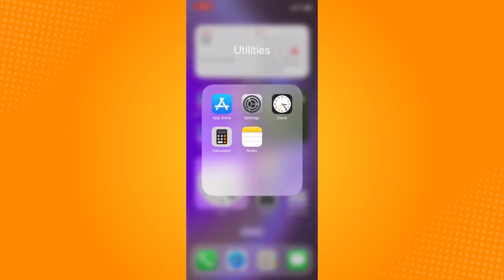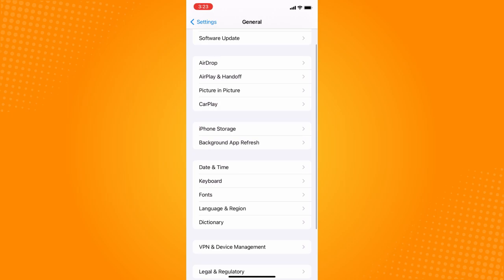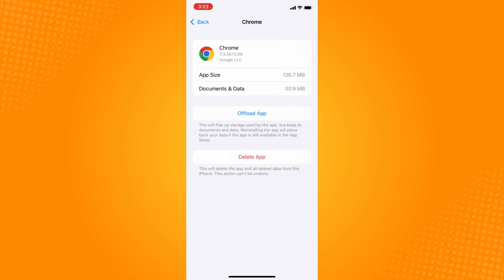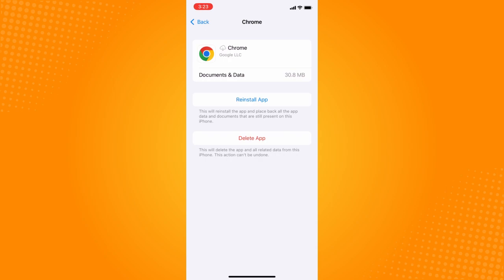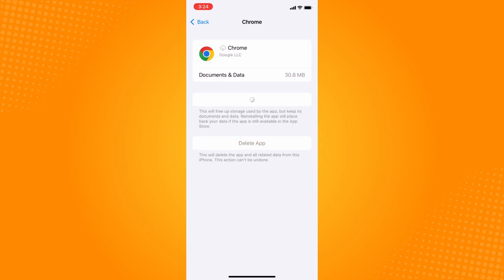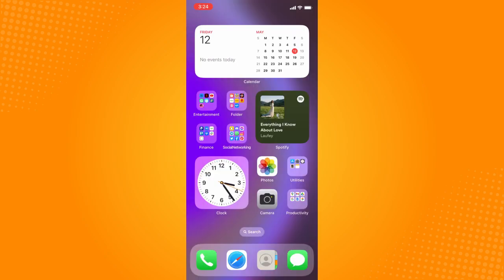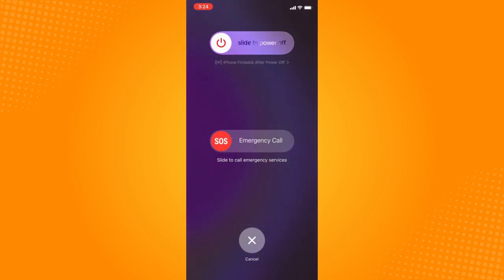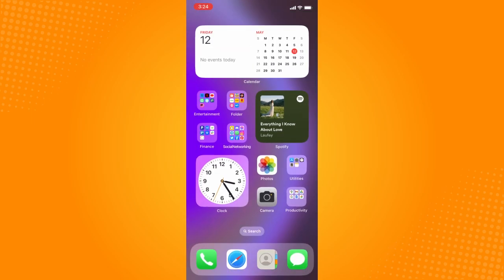How to Fix This Site Can't Be Reached Error in Google Chrome (2023)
Learn‎‎‏‏‎ ‎How to Fix This Site Can't Be Reached Error in Google Chrome

In this video I will show you‏‏‎ ‎how to fix this site can't be reached error in google chrome